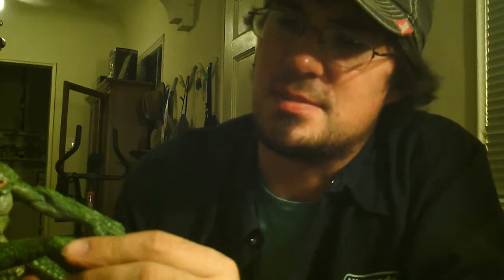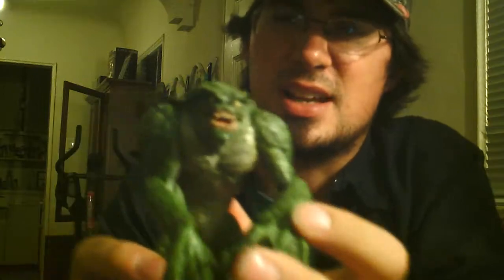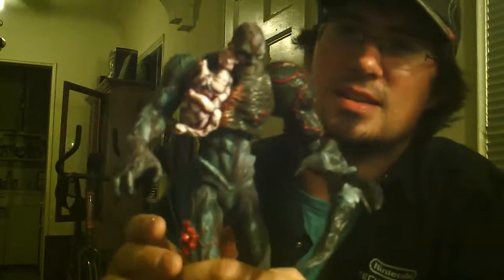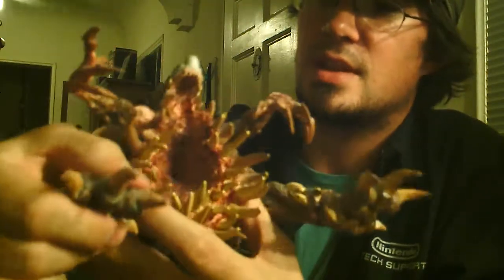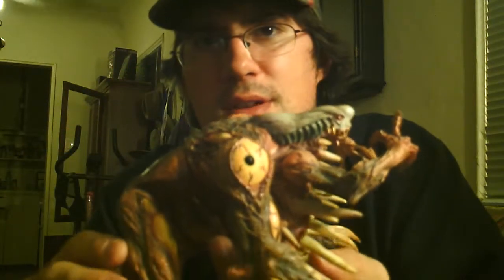Showing off: Resident Evil Toys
I really enjoy collecting movie and video game figurines.